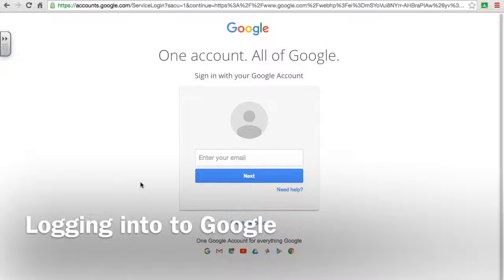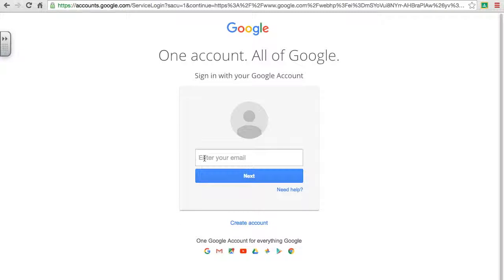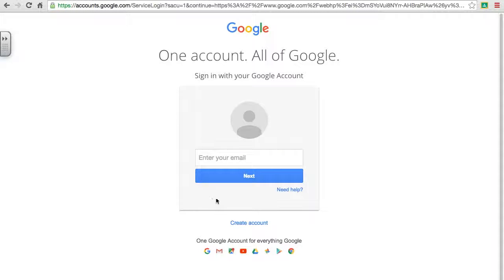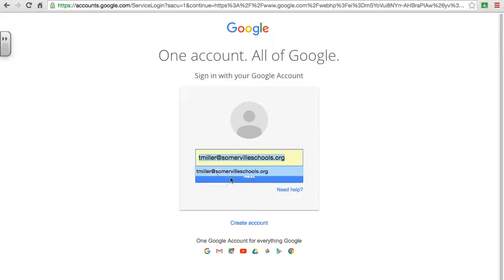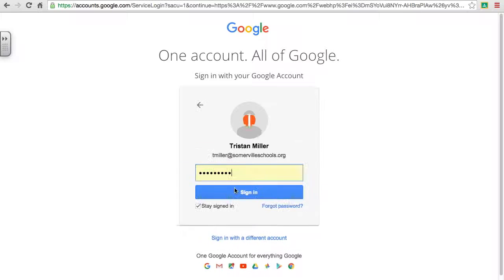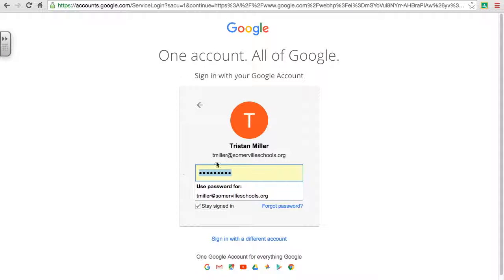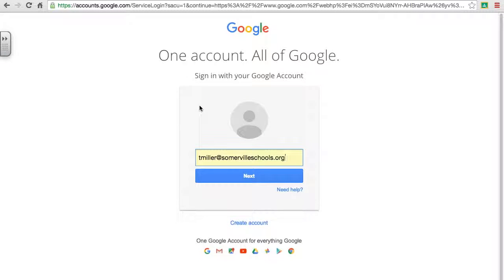Logging into to Google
This video is about Logging into to Google